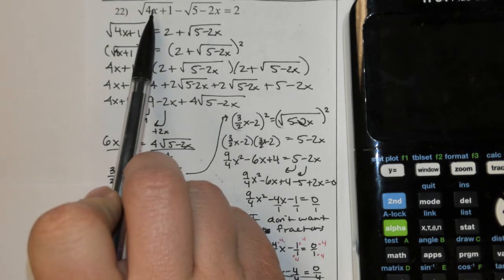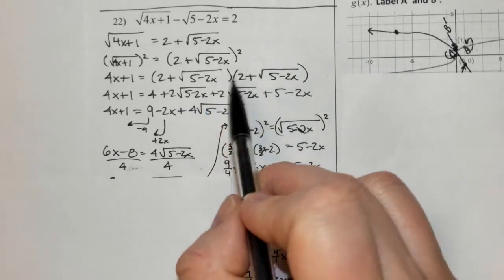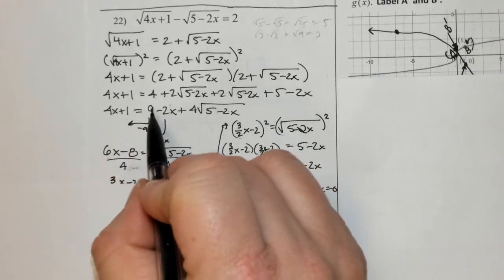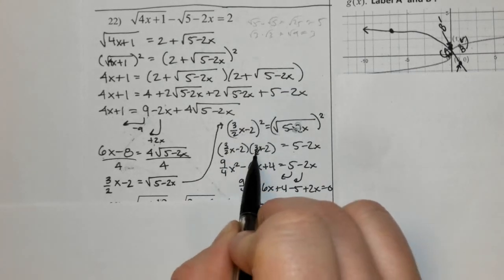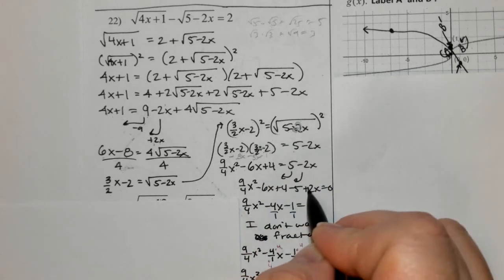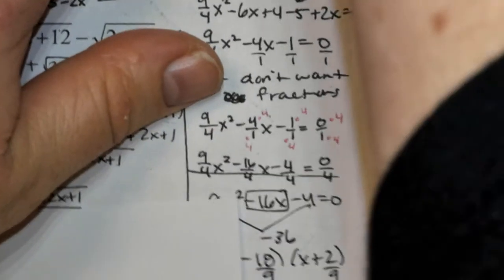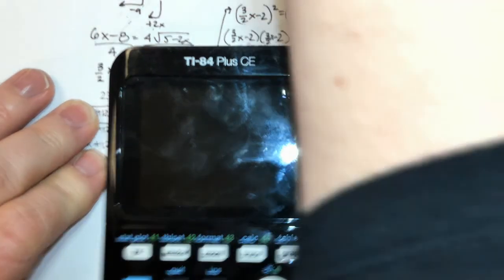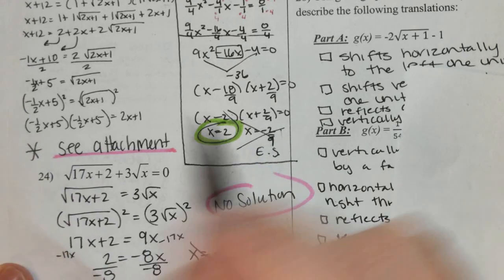Unit Six Review II - Problem 22